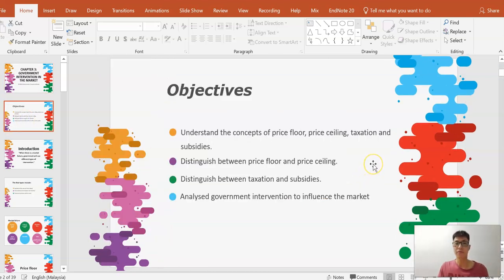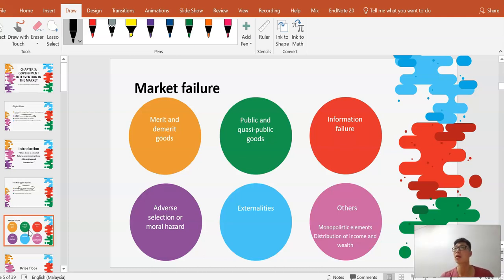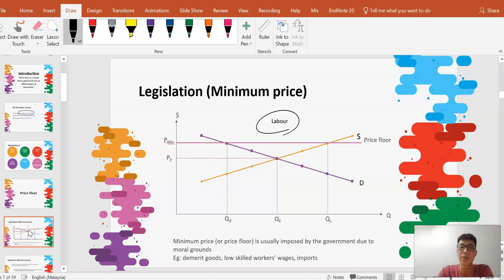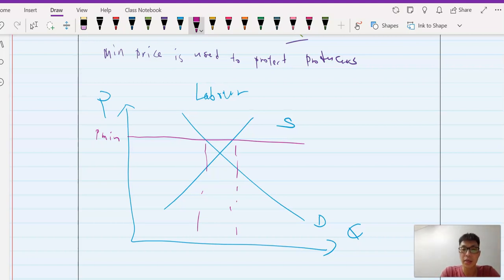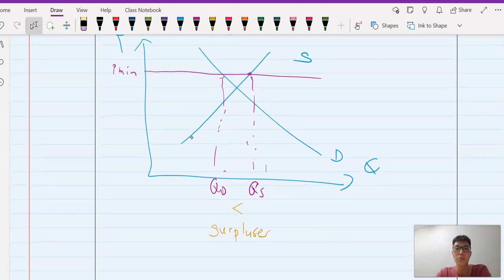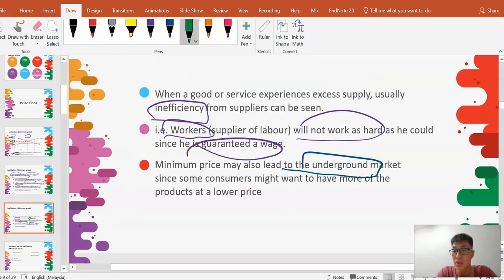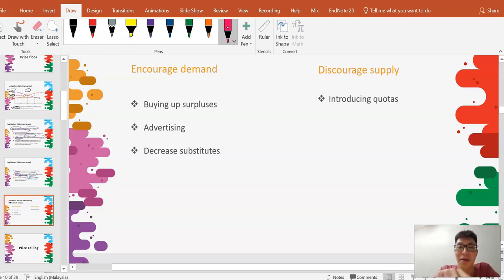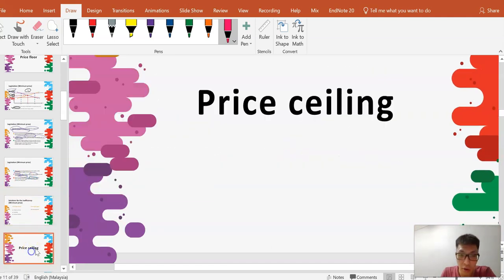Price Floor | Nathan Funny Economics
4. FACEBOOK GROUP FOR INVESTMENT AND OTHER DISCUSSION